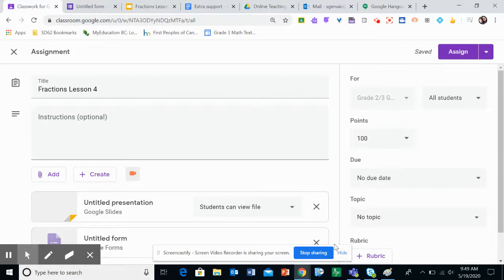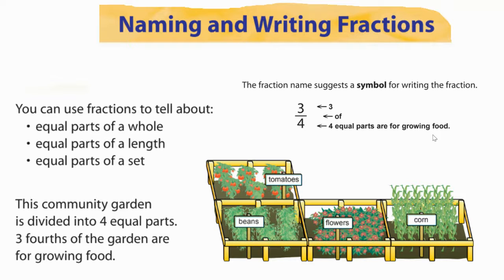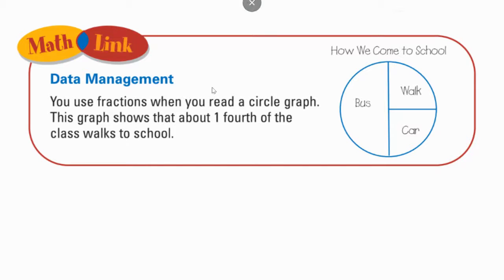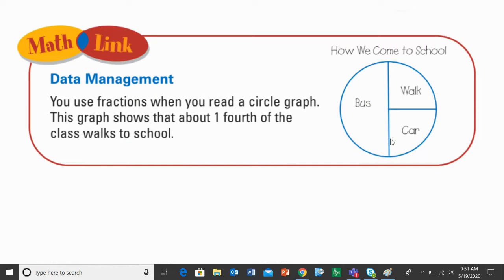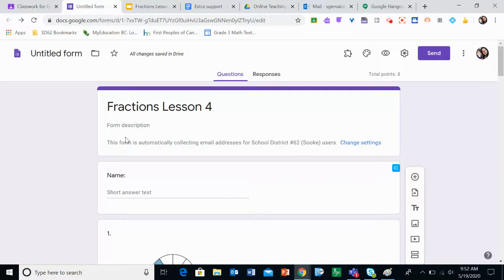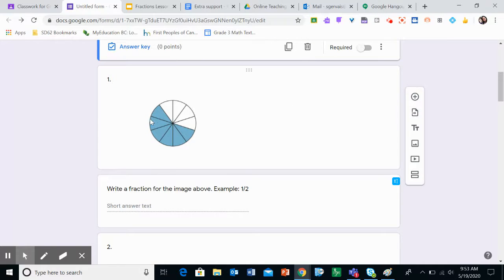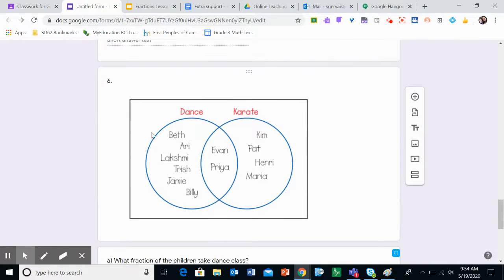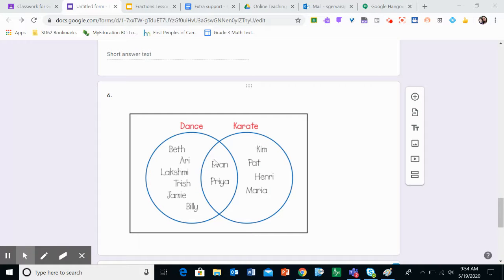Fractions Lesson 4